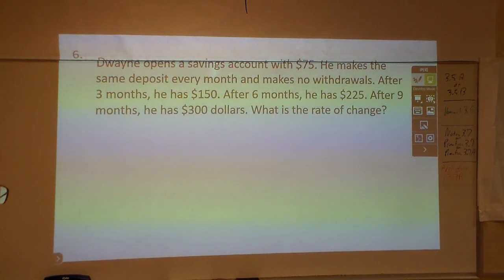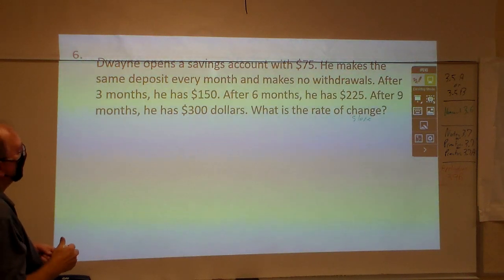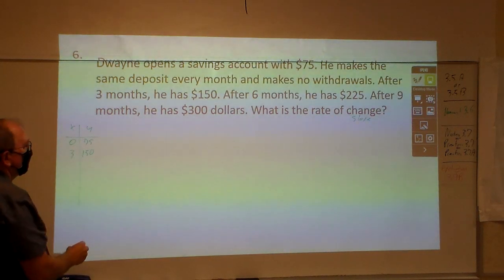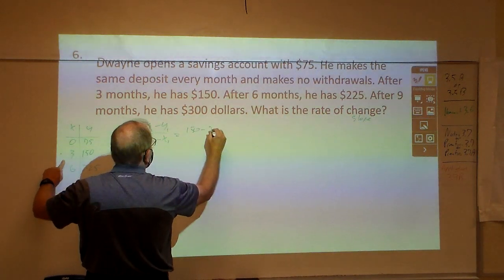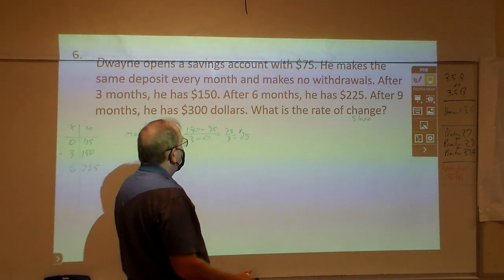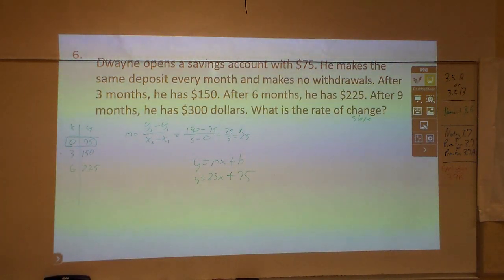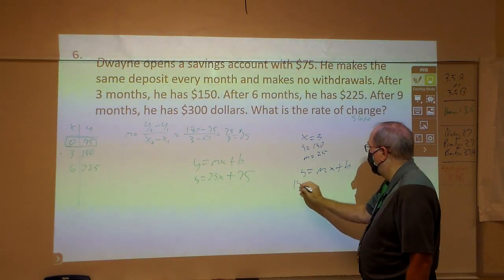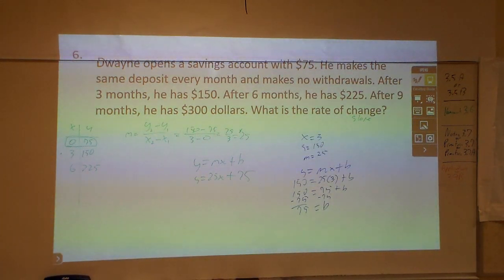Writing a Linear Equations from an Application Problem TR 6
How to write an linear application in the slope intercept form